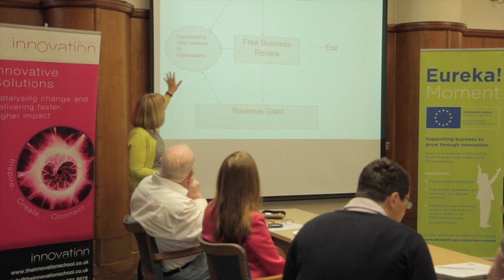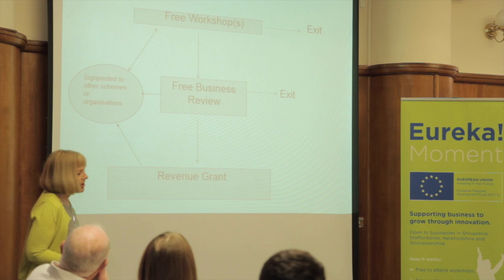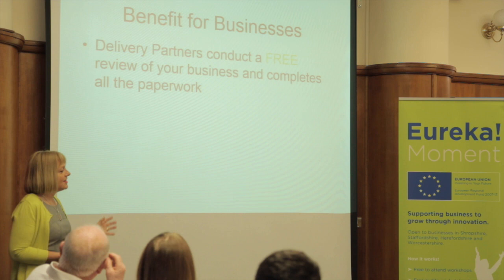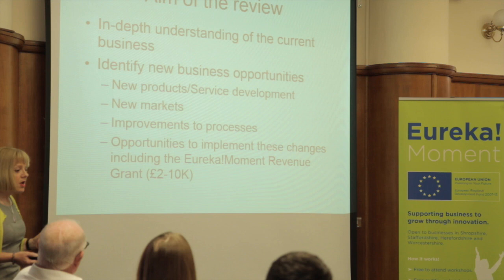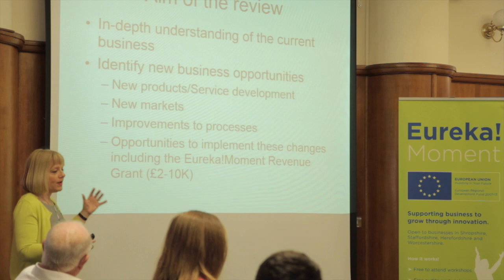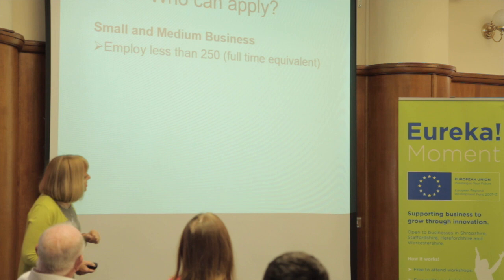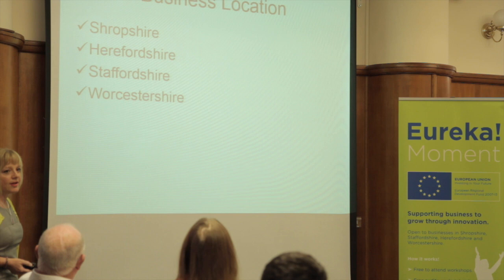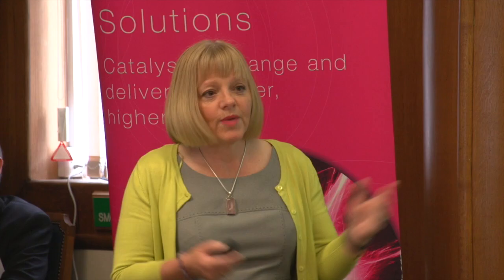Helen Hunter-Hayes - Eureka! Moment Full Talk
Find out about the structure of the Eureka! Moment programme and how it works.

This project aims to support businesses from Micro through to the larger SME's within Shropshire, Herefordshire, Staffordshire and Worcestershire. It has been identified that as a very rural area, with a large proportion of Micro businesses potential innovation/change projects are often smaller is size/cost and businesses are unable to benefit from some of the other innovation grants available regionally and nationally, where minimum grants are often £10,000. In addition a condition of these grants is the guarantee of additional jobs often in excess of one year. Other schemes demand that new products are almost market ready.

The Eureka! Moment innovation and growth projects hopes to fill this gap, with grants of £2k - £10k available to implement projects identified at a review, or work with businesses to bring new products ideas into reality.

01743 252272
Shropshire Council
Shirehall
Abbey Foregate
Shrewsbury
Shropshire
SY2 6ND

Eureka! Moment is funded by ERDF.

Shropshire Council is working with the following partners to deliver this project across Shropshire, Herefordshire, Worcestershire and Staffordshire.

Staffordshire County Council
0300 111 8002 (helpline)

Staffordshire Business and Environment Network
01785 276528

Staffordshire University
Sian Dunning
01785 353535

University of Wolverhampton
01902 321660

University of Worcester
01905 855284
Worcestershire Business Central